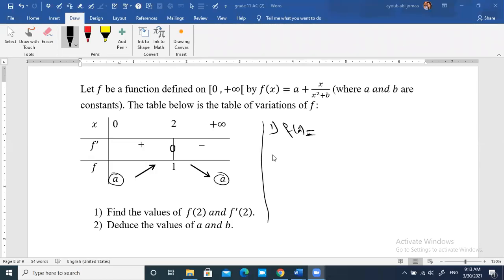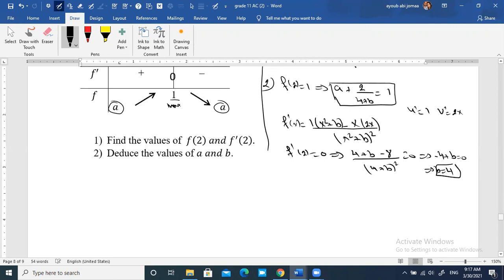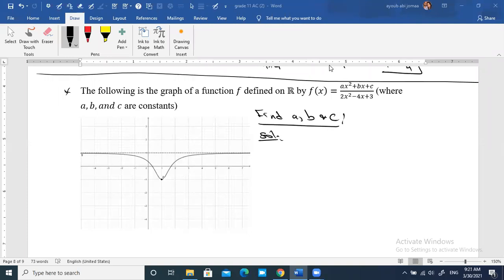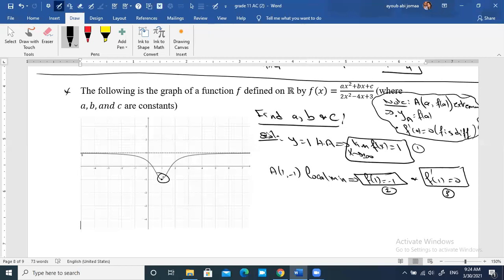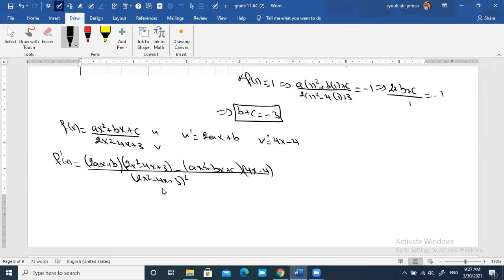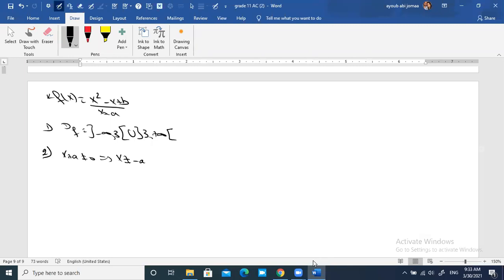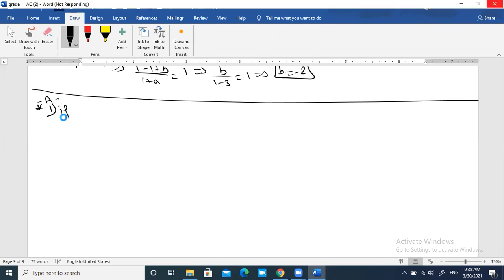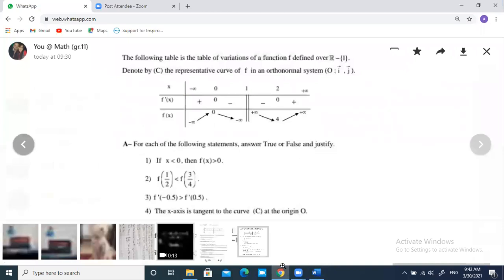functions extra ex 1